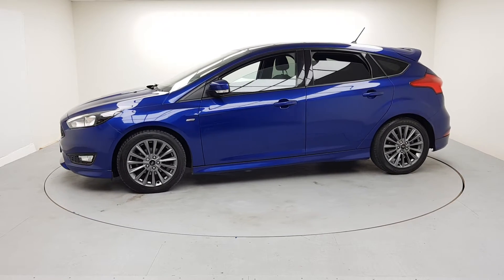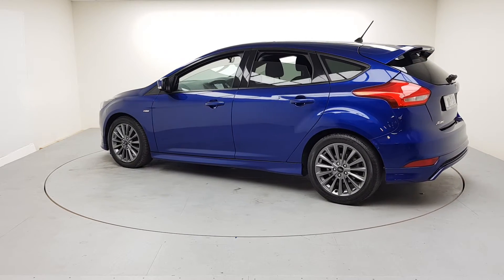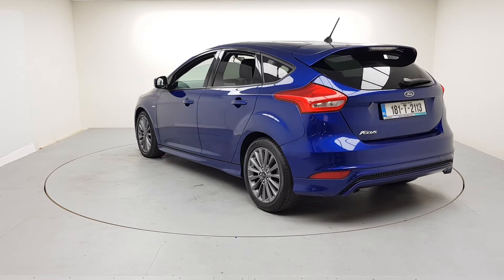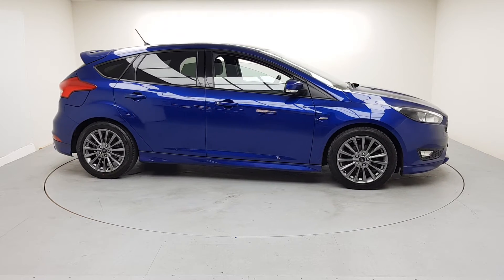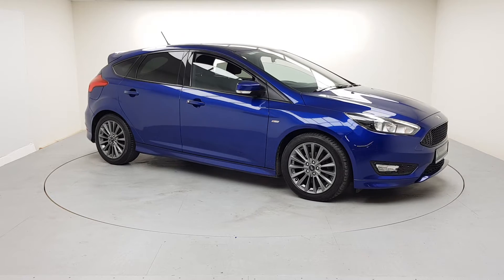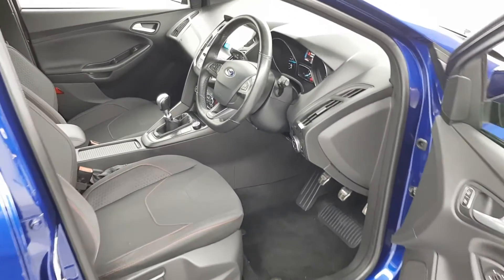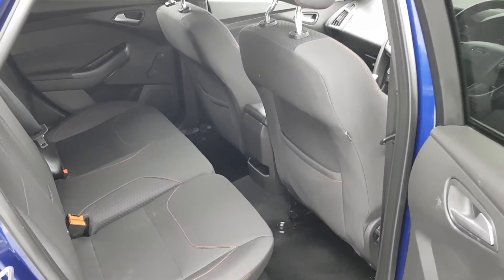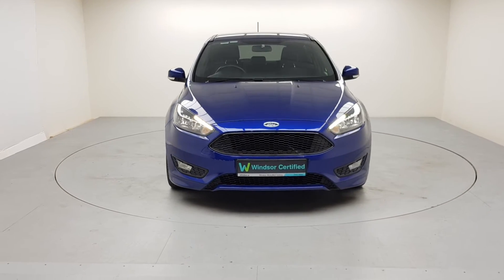181T2113 - 2018 Ford Focus ST-LINE 1.5TD 120PS 6SPD 22,495